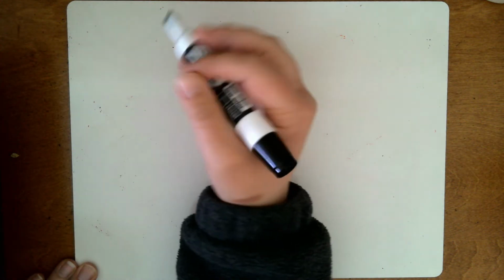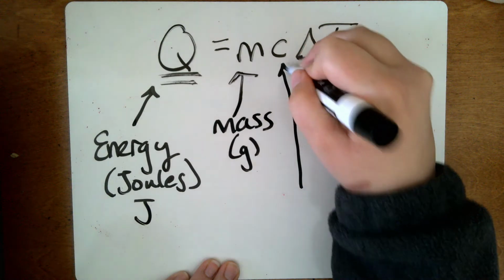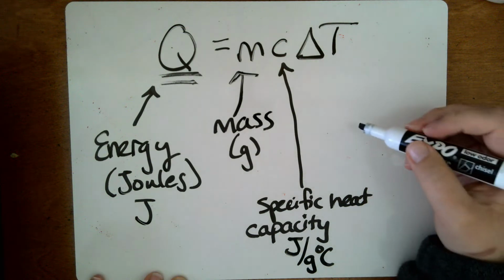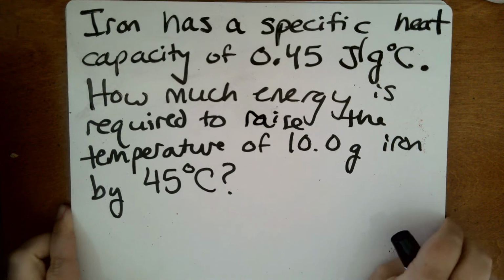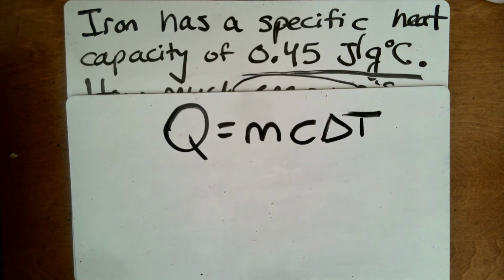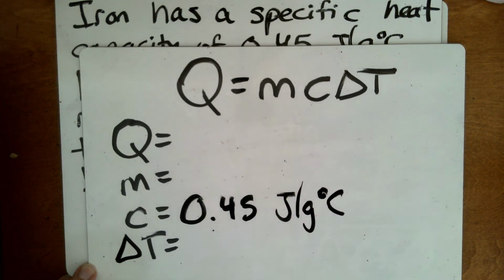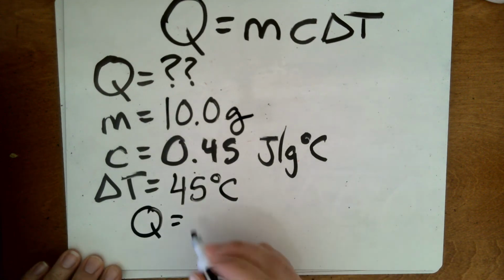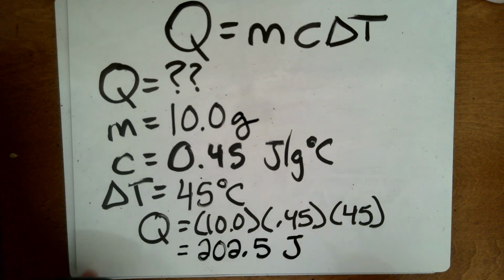Basic Energy Calculations